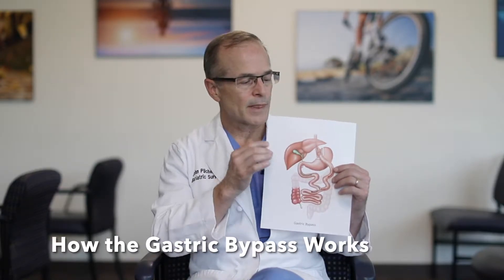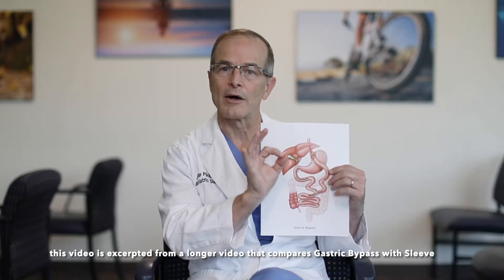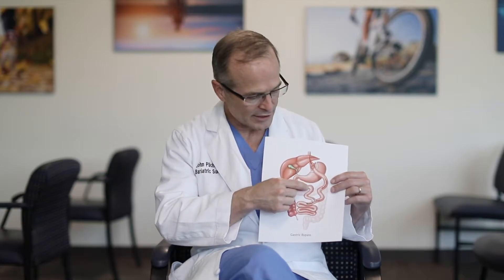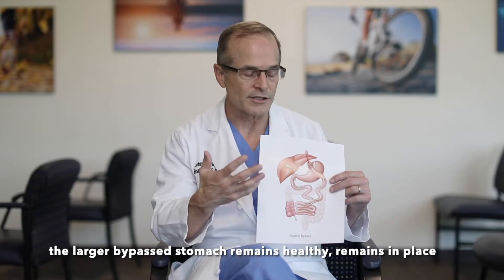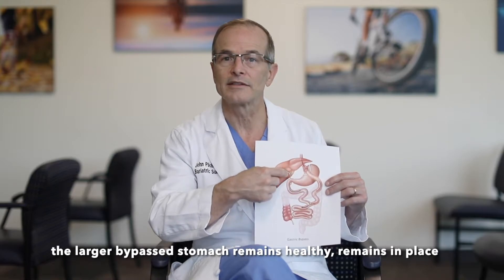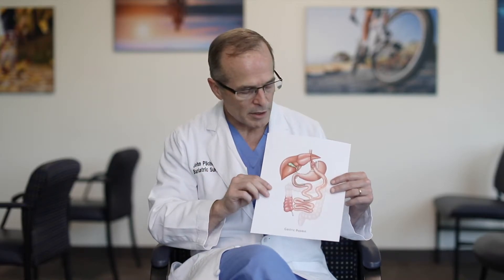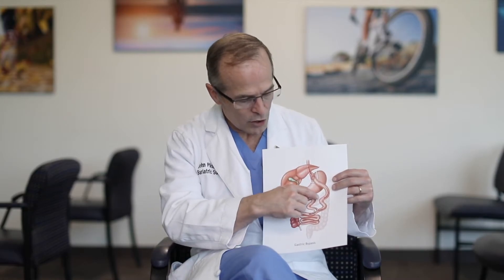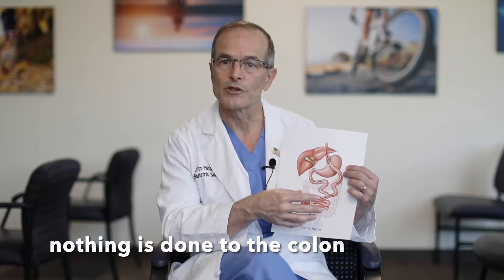How the Gastric Bypass Works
Dr. Pilcher describes how the gastric bypass is done, and describes the "foregut" theory of weight loss.  This is excerpted from a longer video that compares the Gastric Bypass with the Sleeve